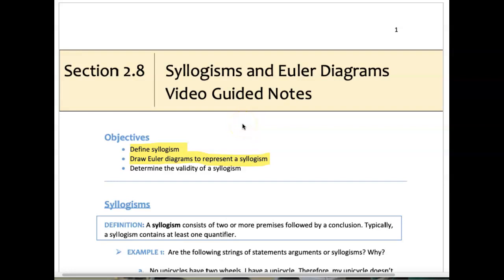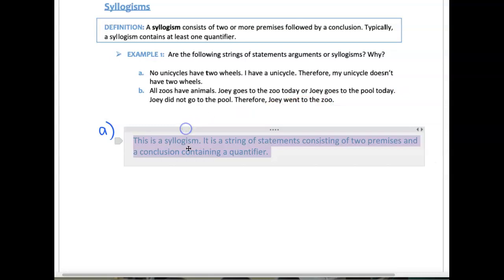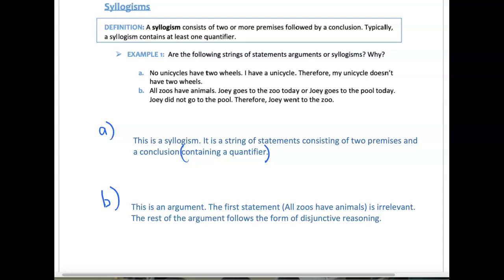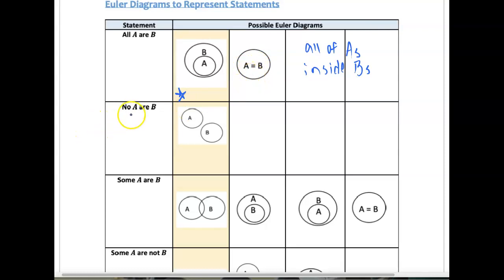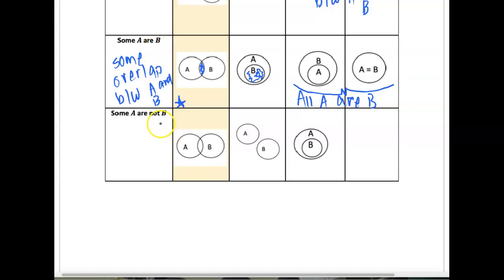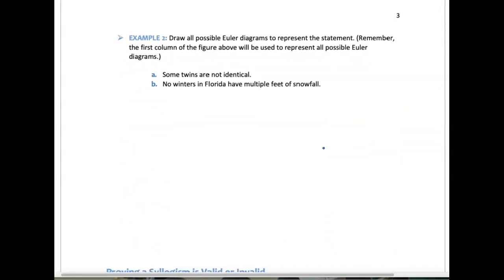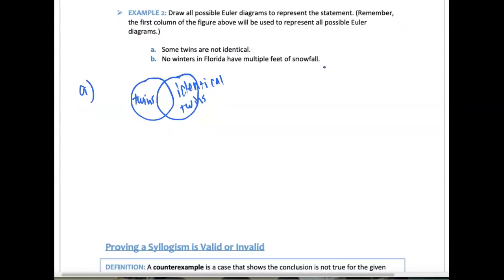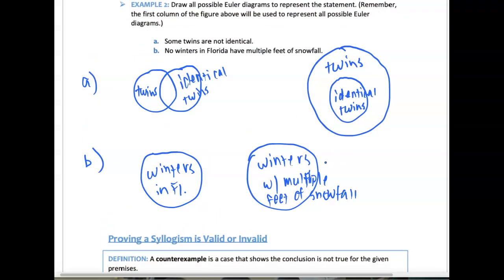Section 2.8 - Video 1